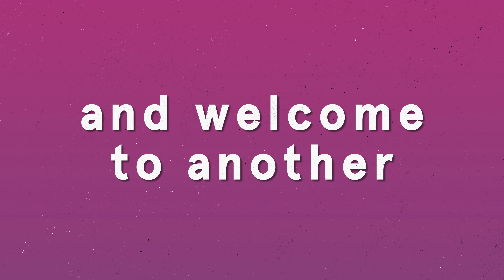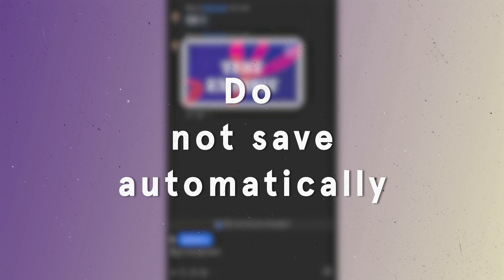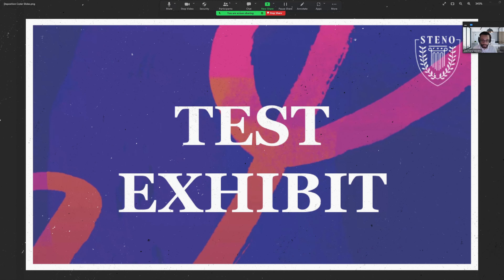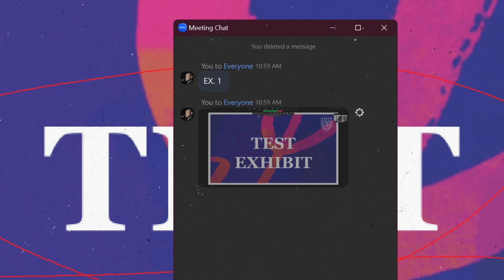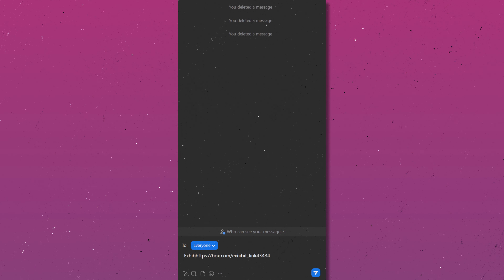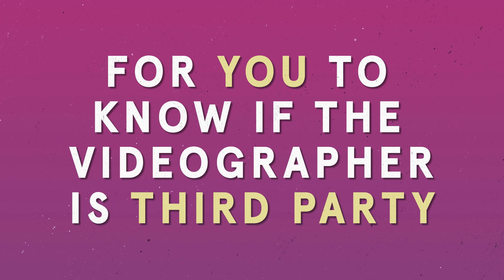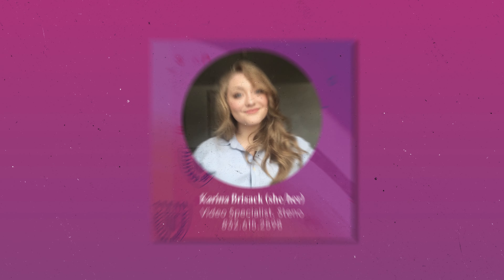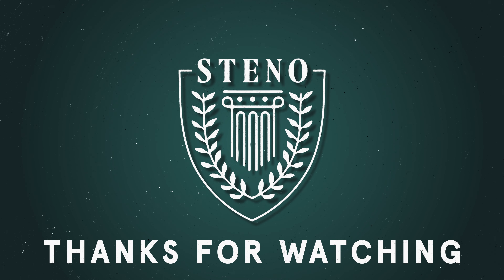Zoom Exhibit Handling Tips for Court Reporters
We hope these tips will make Zoom exhibit handling easier for you and we look forward to working with you soon.